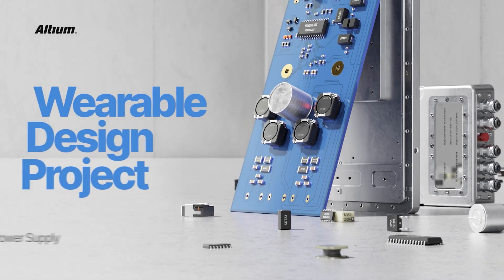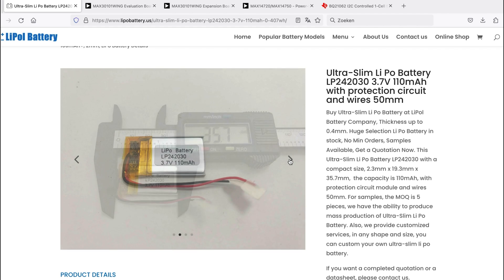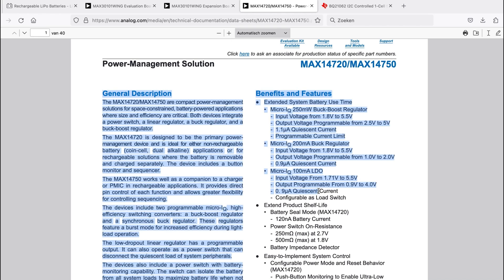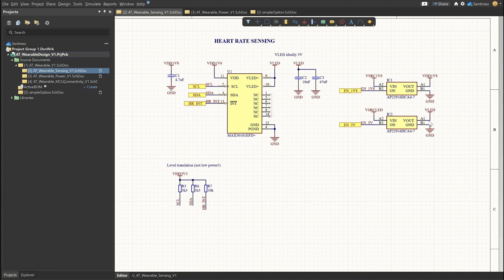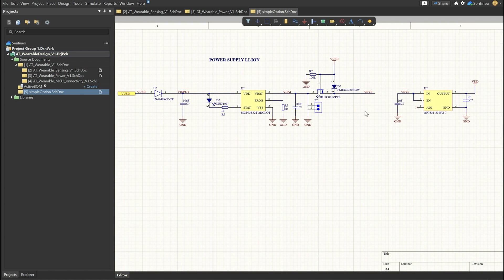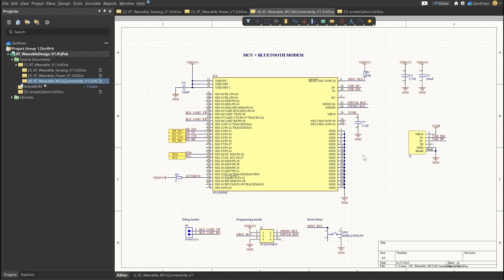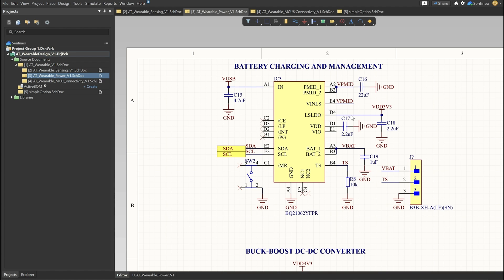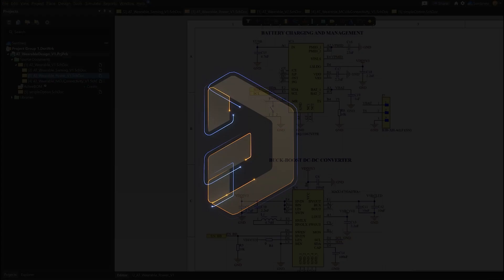Wearable Design Project - Part IV: Power Supply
Welcome to Part IV of our wearable technology design series! Follow Piet Callemeyn through the intricacies of designing a wireless heart rate sensor.

In this episode, Piet dives into the crucial realm of power supply strategy. Learn how to seamlessly integrate batteries, implement efficient charging mechanisms, and harness the power of gating modes to optimize energy consumption. From ensuring sustained functionality to maximizing power efficiency, Piet covers it all.

If you've been following along from the beginning, you know we've covered critical aspects such as low power consumption, connectivity realities, and sensor efficiency. Now, we're delving even deeper into the heart of wearable tech design.

Key topics covered:
- Battery choice for wearables
- Power gating techniques
- Buck-boost converter design
- Simple and complex charging systems

👉 The project which was used in this series you can find

Ready to elevate your understanding of power supply strategy in wearable design? Watch the video above!